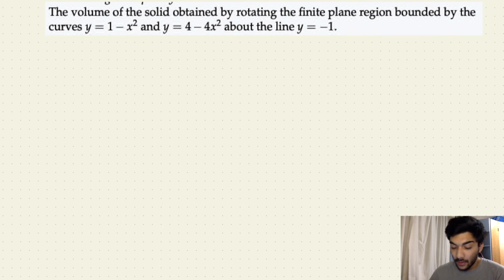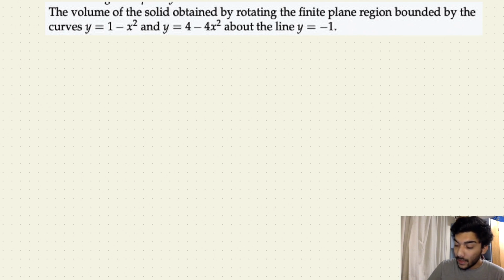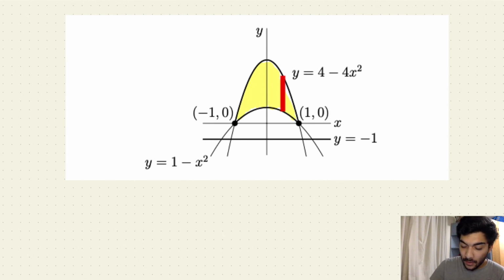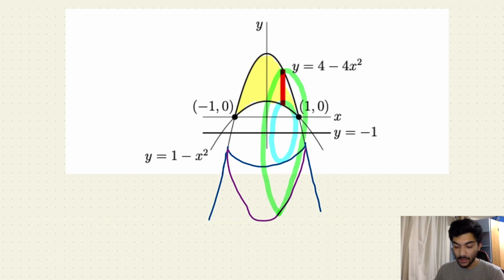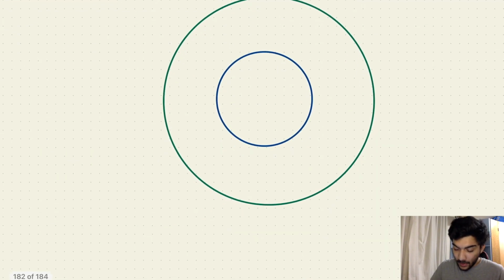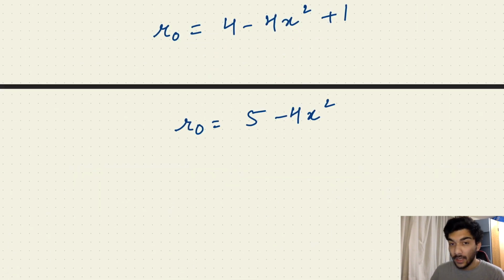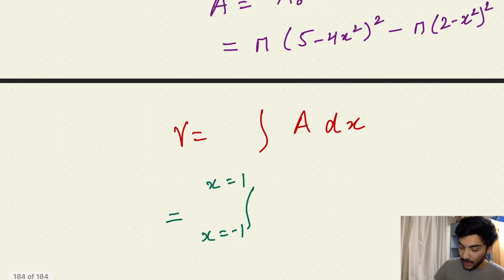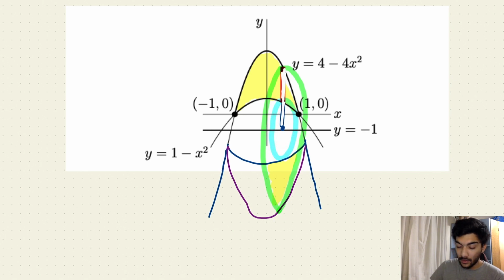Calculating the Volume of Solids of Revolution: Rotating the Region Between y = 4-4x^2 and y = 1-x^2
Title: Calculating the Volume of Solids of Revolution: Rotating the Region Between y = 4 - 4x^2 and y = 1 - x^2 About the Line y = -1

Description:

Join us in this detailed exploration of calculating the volume of solids of revolution, where we focus on the intriguing problem of rotating a region bounded by two curves about a horizontal axis that is not the x-axis. Specifically, we are looking at the area between the curves y = 4 - 4x^2 and y = 1 - x^2 and revolving this region about the line y = -1.

In this video, you will discover:

- The Conceptual Overview: An introduction to solids of revolution and the method of disks/washers, providing you with a solid understanding of the foundational principles behind the technique.

- Setting Up the Integral: Step-by-step guidance on how to set up the integral for this particular problem. We'll delve into the importance of visualizing the problem, identifying the boundaries of integration, and understanding the significance of rotating around a line other than the x-axis.

- Integrating with Respect to y: Since we're rotating around a horizontal line, we'll explore the benefits of integrating with respect to y, making the process more intuitive and the calculations simpler.

- The Washer Method: A breakdown of the washer method, which accounts for the inner and outer radii created by the space between the curves and the axis of rotation.

- Solving the Integral: A thorough walk-through of the integration process, including tips for dealing with the algebra and ensuring accuracy in your calculations.

- Interpreting the Results: After calculating the volume, we'll discuss what the results tell us about the solid of revolution, and how we can use this information in practical applications.

Whether you’re a student looking to grasp the concept of volumes of solids in calculus, a teacher seeking resources for your class, or just someone with a passion for mathematics, this video is tailored to make the learning process both engaging and comprehensive.

We’ve included clear diagrams, example problems, and a step-by-step approach to ensure that you come away with a solid understanding of how to tackle these types of calculus problems.

If you found this video helpful, please consider liking and sharing it with others who might benefit from it.